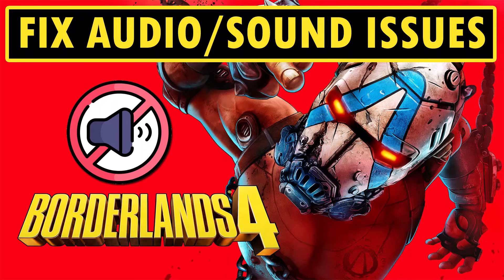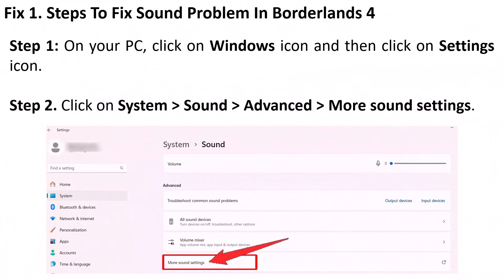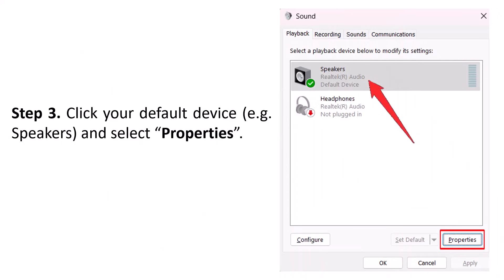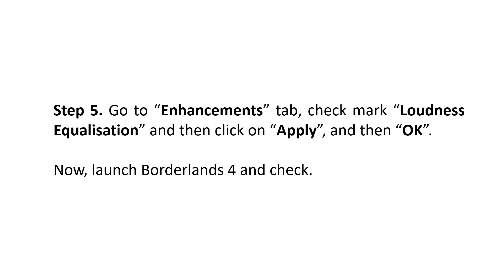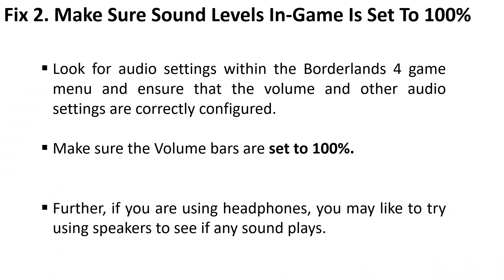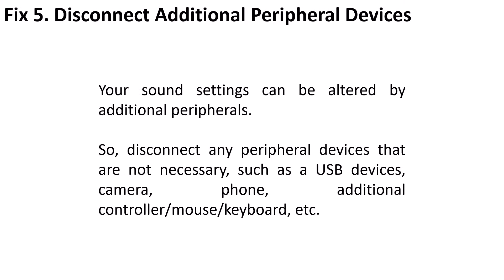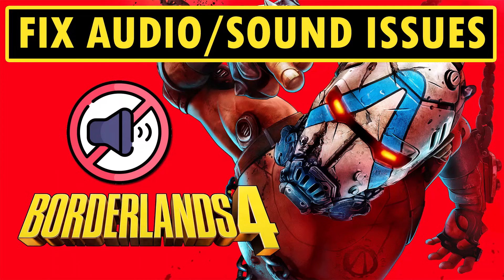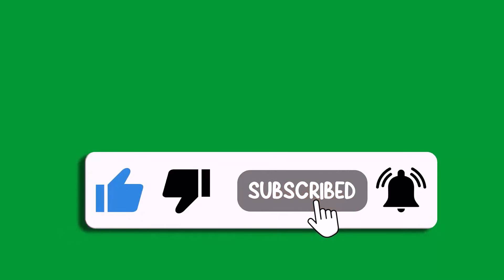How To Fix Sound or Audio Issues In Borderlands 4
In This Video Guide, You Will Learn How To Fix Sound or Audio Not Working In Borderlands 4. How To Fix The Sound Problem/Issue In Borderlands 4. How to fix no sound bug in Borderlands 4. Borderlands 4: Fix Audio/Sound Not Working, Fix Crackling Muffled & Popping Audio in Borderlands 4 On PC,How to Fix No Sound/Audio in Borderlands 4,Fix muffled Audio/Sound Issue With Borderlands 4 Game On PC,Fix Borderlands 4 choppy audio bug,Fix Borderlands 4 audio stutter,Fix Borderlands 4 Audio glitch.

I Hope any one of the fixes mentioned in the video would help you to solve Sound/Audio Issues In Borderlands 4.